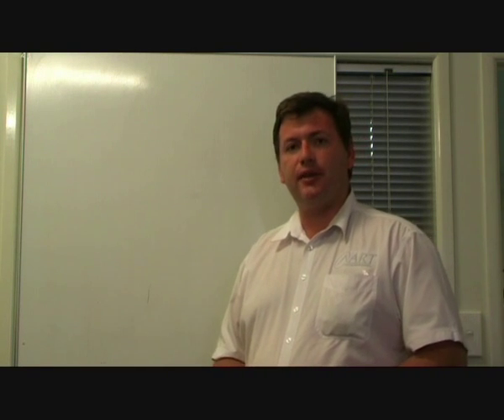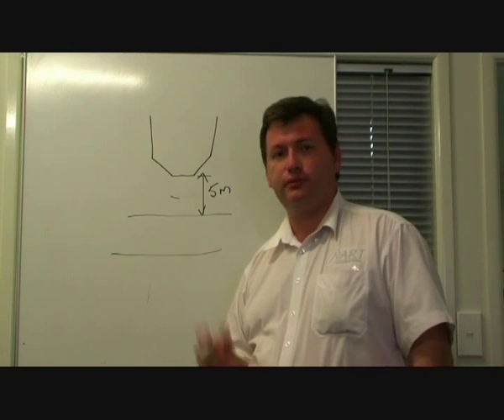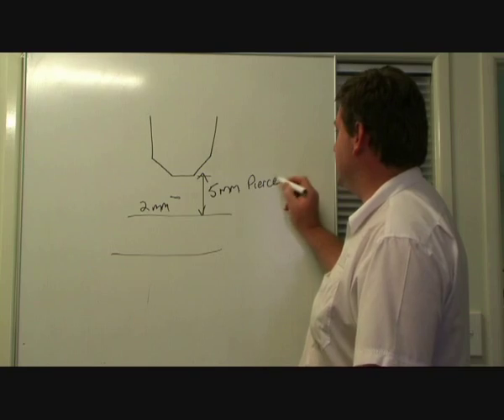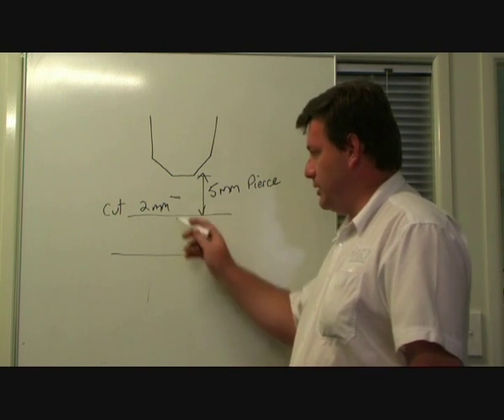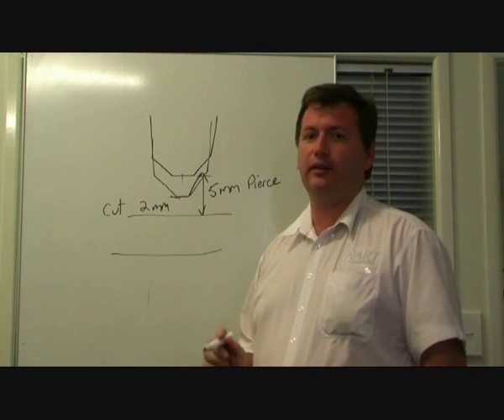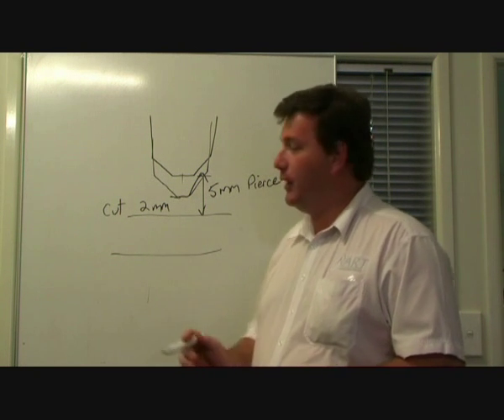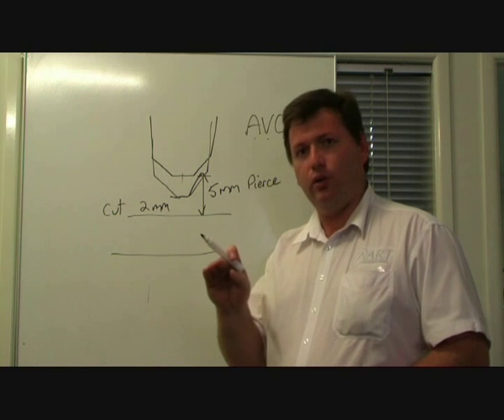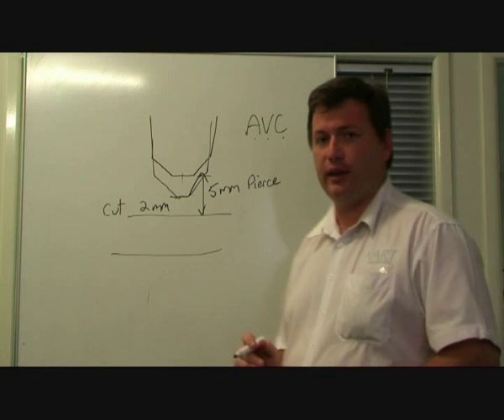Tutorial 7 Advanced Robotic Tech HD Plasma Cut Height